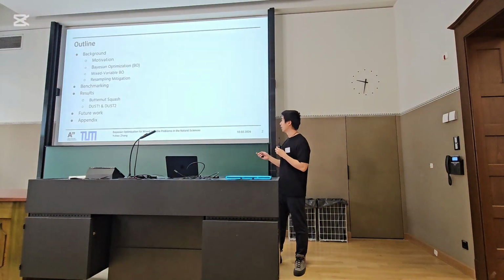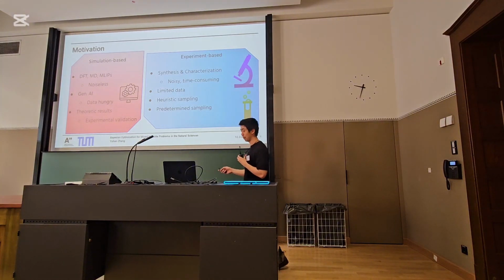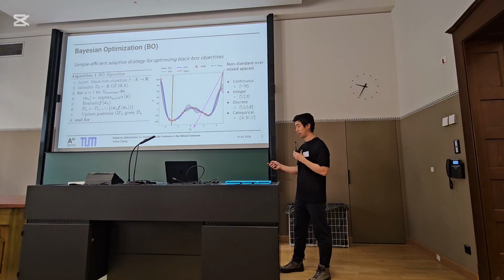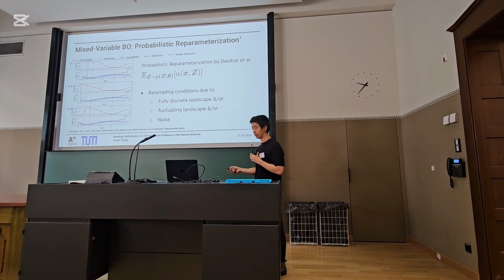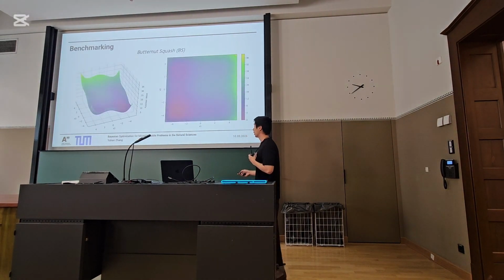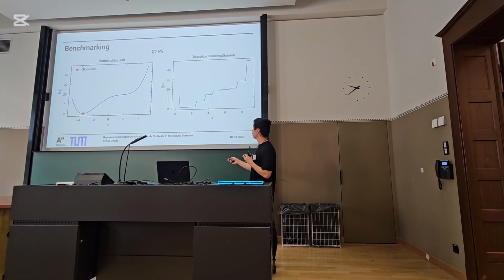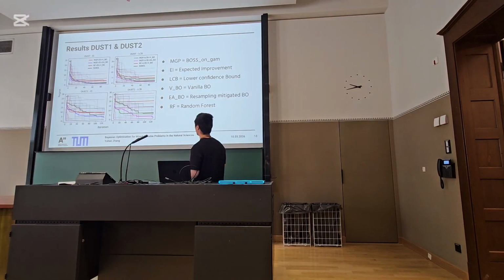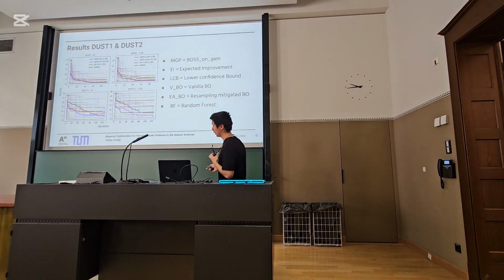Mixed Variable Bayesian Optimization for the Natural Sciences @DPG 2026 Dresden